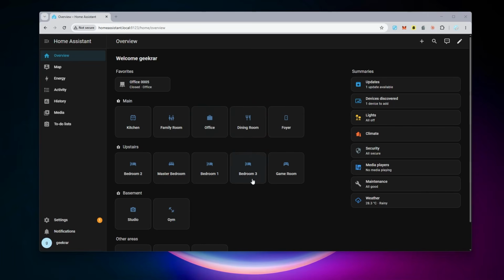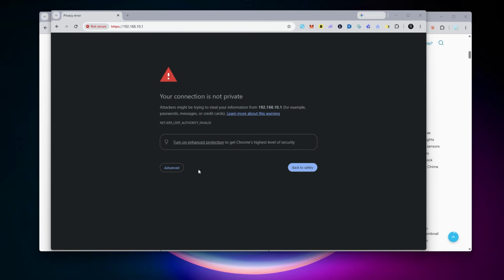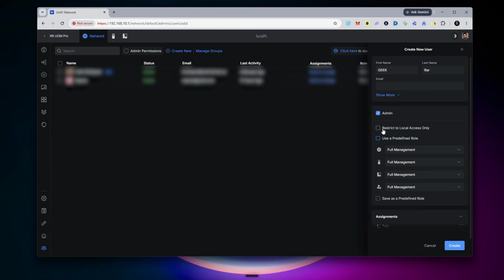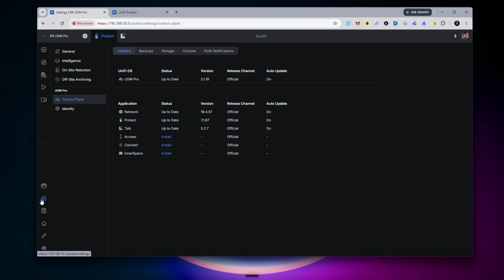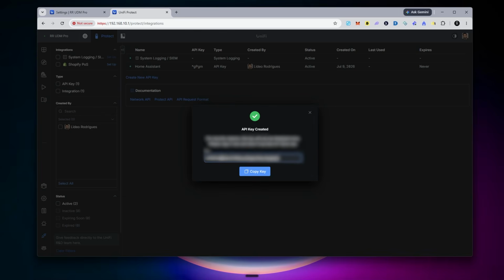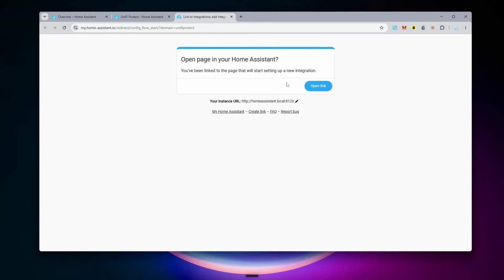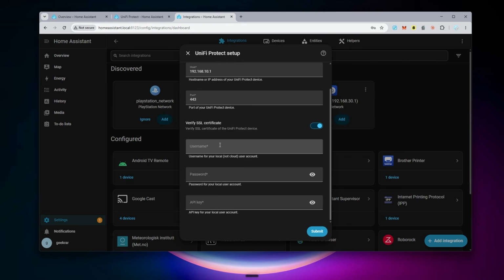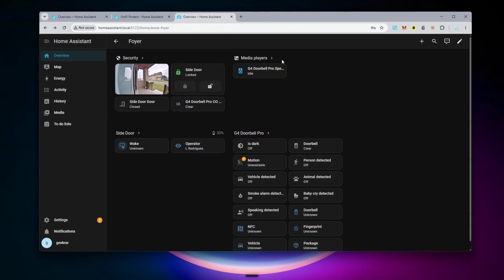How to Add UniFi Protect to Home Assistant (Full Setup)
If you're running Ubiquiti cameras and Home Assistant separately, you're missing the easiest win in your smart home setup: live UniFi Protect feeds right on your Home Assistant dashboard. This walkthrough covers the two steps people usually get stuck on, creating the right local user and generating an API key, so the integration connects on the first try.

Unifi Protect API URL:
https:// YOUR IP ADDRESS/protect/integrations

⚠️ Video Notes: this assumes you already have both a working UniFi Protect setup and Home Assistant installed. Check the prerequisites and full requirements guide linked below before starting.

Time Stamps
00:00 - Intro: What We're Building
00:20 - Prerequisites You Need First
00:38 - Creating a Local Admin User in UniFi Protect
01:41 - Finding the API Section in UniFi Protect
02:11 - Generating Your API Key
02:44 - Starting the Home Assistant Integration
03:23 - Entering Host IP, Port, and Login Details
03:44 - Fixing a Failed Connection
03:51 - Selecting Cameras to Add
04:02 - Final Result: Live Camera on the Dashboard